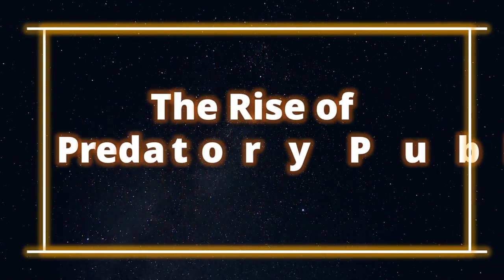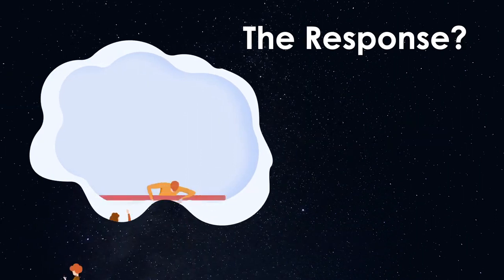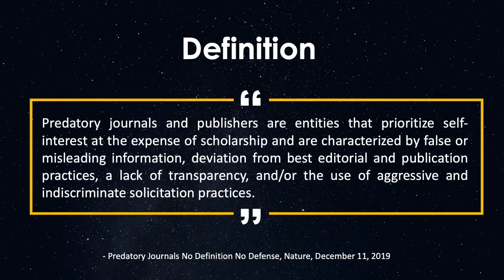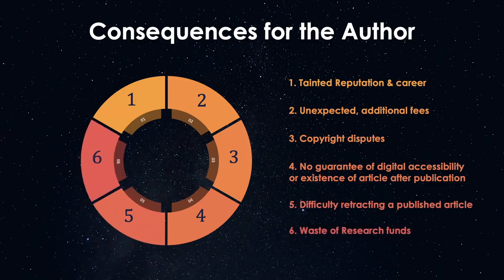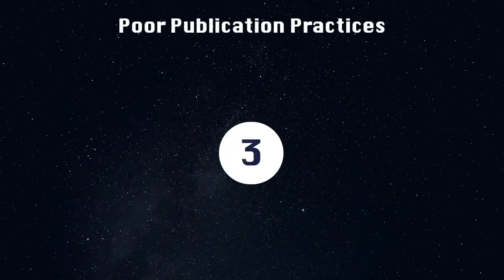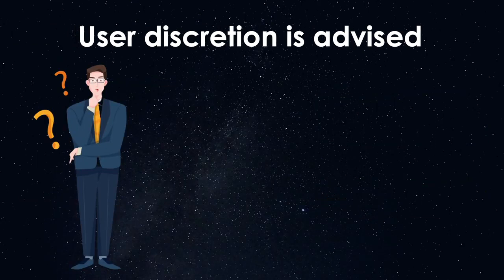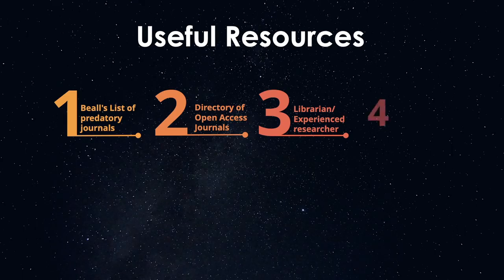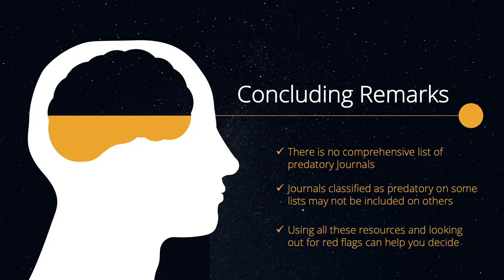Predatory Publishing + How to Avoid It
Predatory Publishing